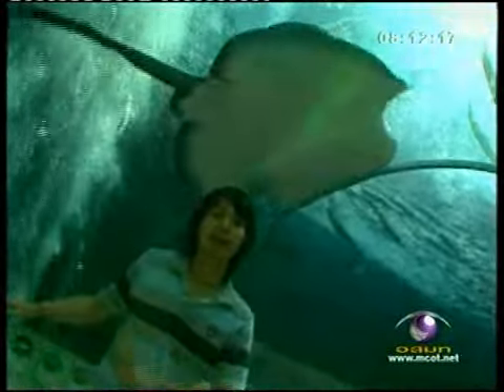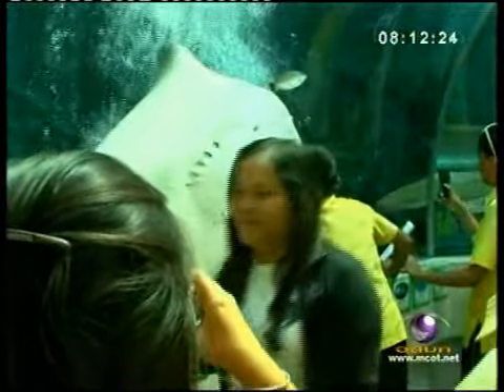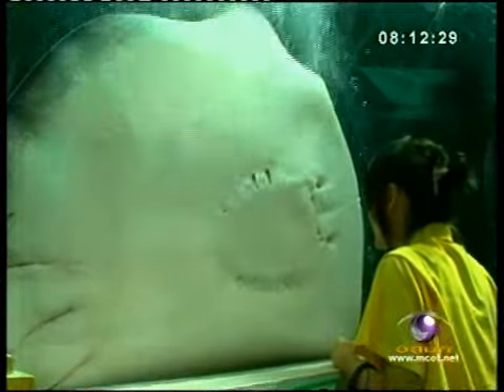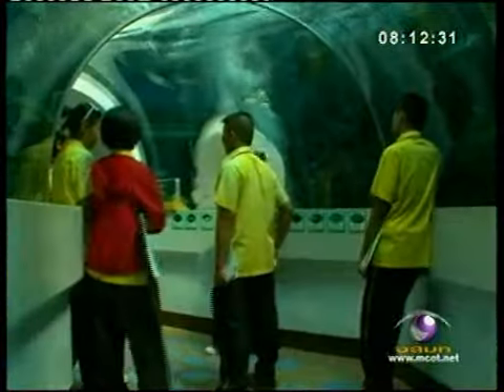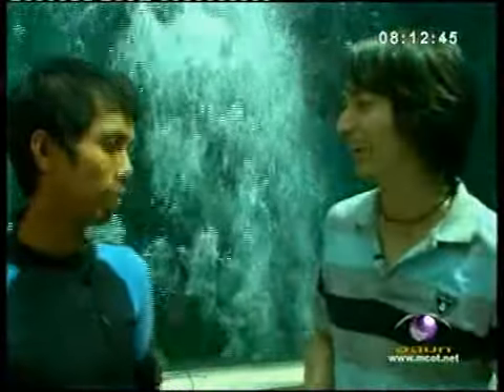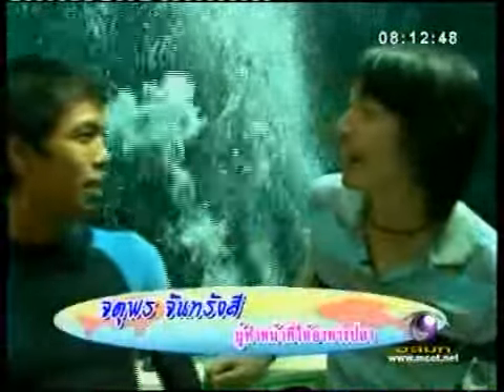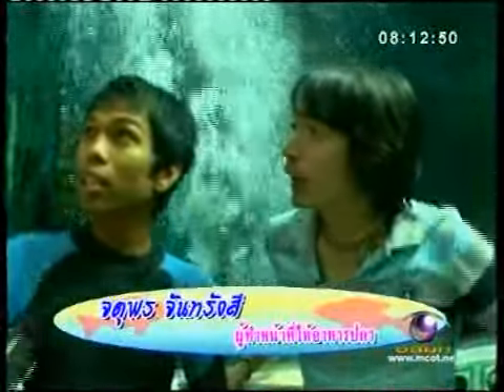Aquarium in kung Kraben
Aquarium at the Kung Kraben marine sanctuary, in Chanthaburi. The marine sanctuary is a royal conservation project and to celebrate the 80th birthday of His Majesty the King